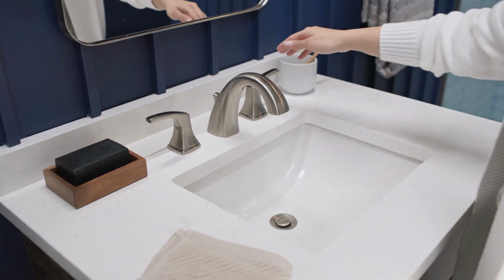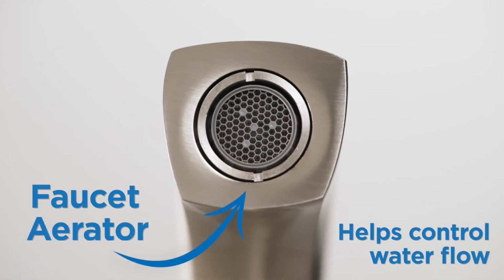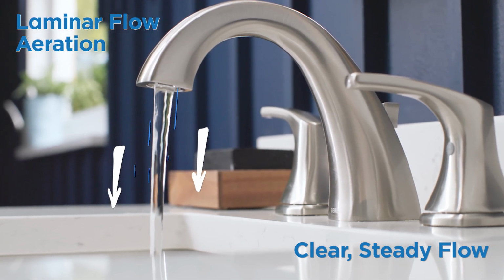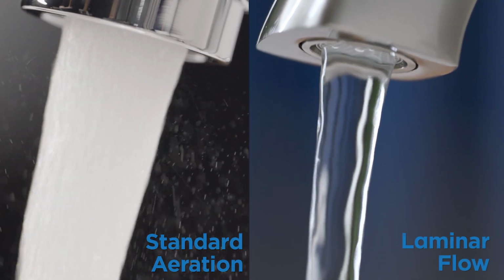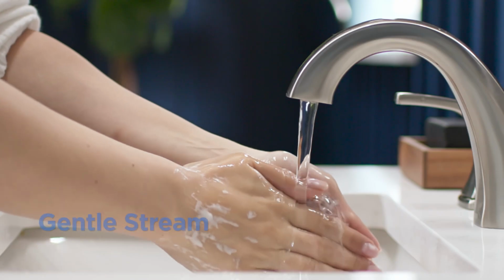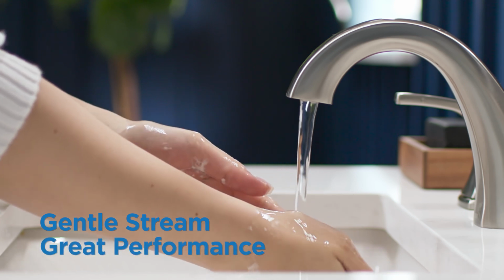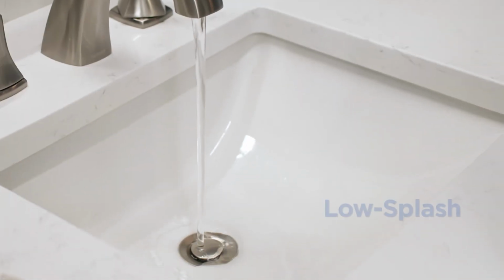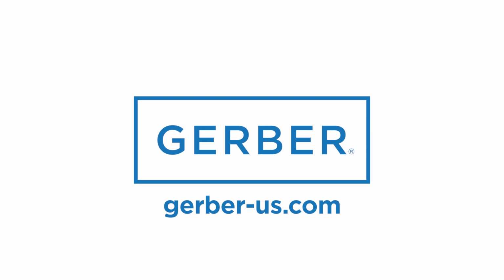Laminar Flow Aeration for a Clearly Better Experience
Discover the many benefits of laminar flow aeration, which comes standard with many of Gerber’s decorative bathroom sink faucets. Laminar flow:
• Prevents air and harmful microbes from entering the water stream for more hygienic water delivery
• Allows water molecules to travel parallel to each other for a clear, glass-like stream
• Delivers a gentler flow with less splashing